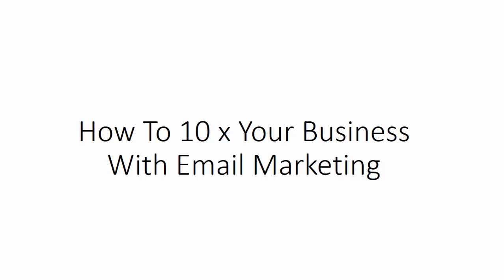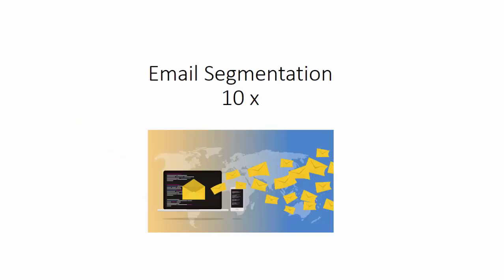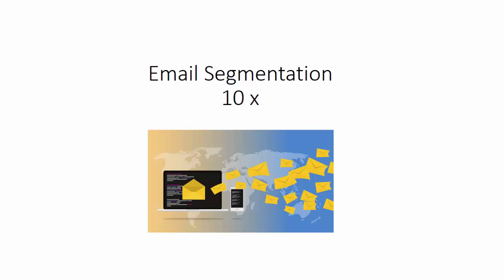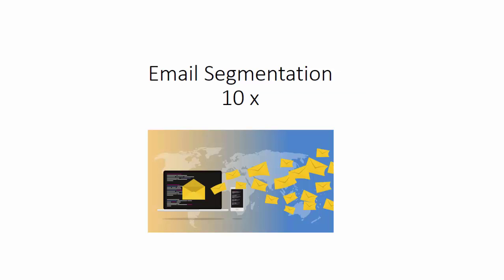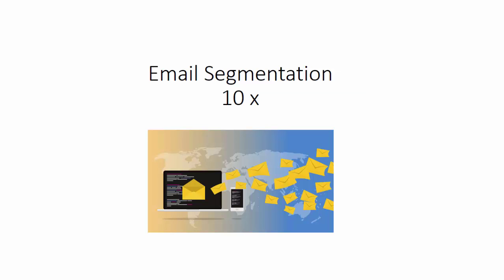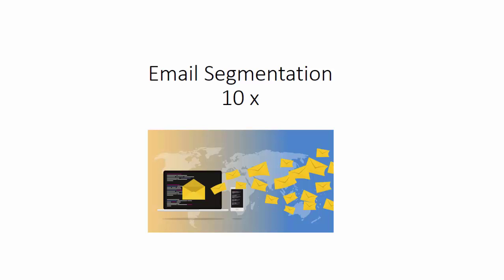How To 10x Your Business Using Email Segmentation ?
You are losing out a lot of money by not doing email segmentation in your business

you could really 10x the amount of profit you make simply by segmenting

In this video, I explain how you could do that

Watch video

If you want to start an online business from scratch then check the video below